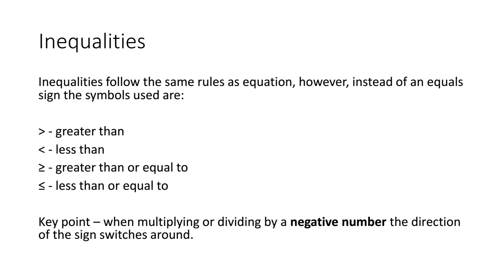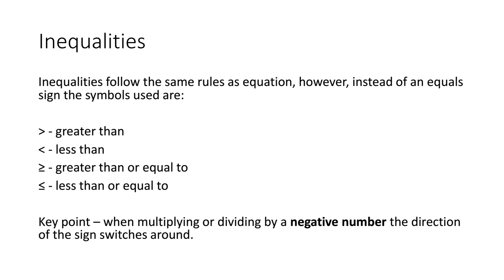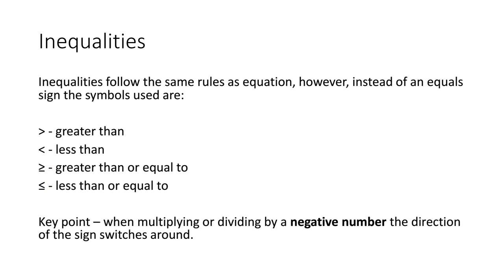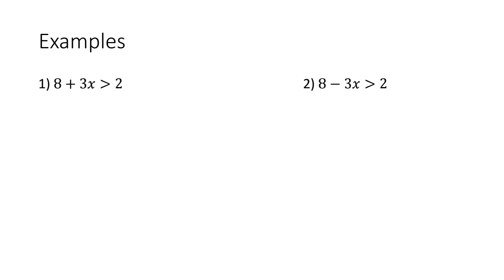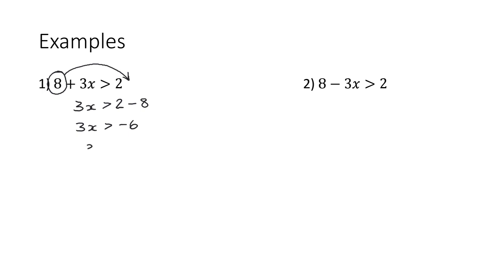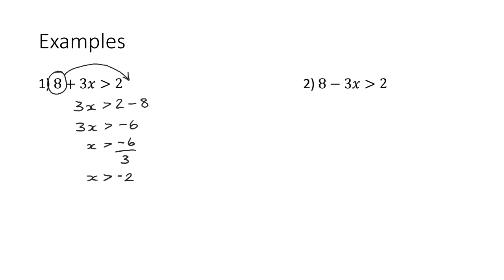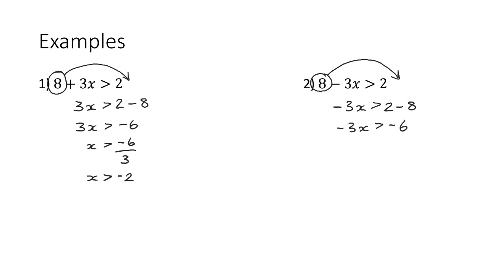2. Equations (Inequalities)